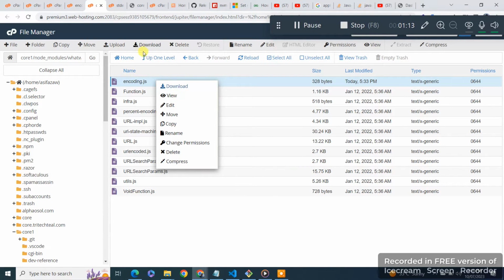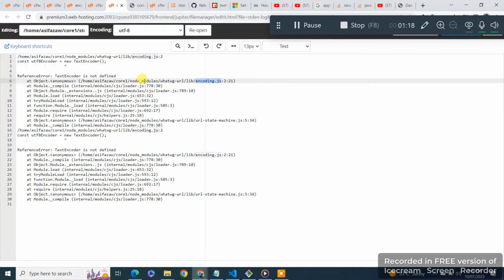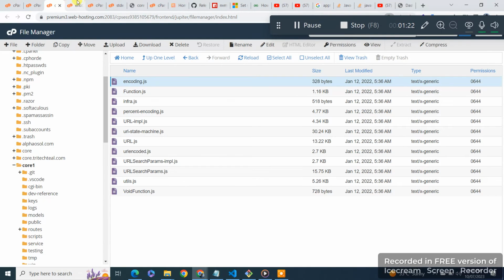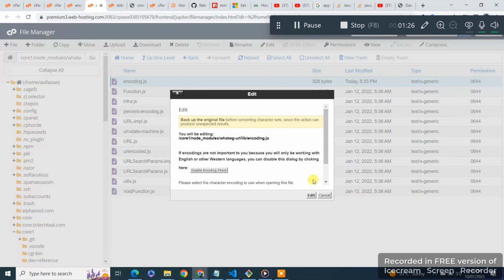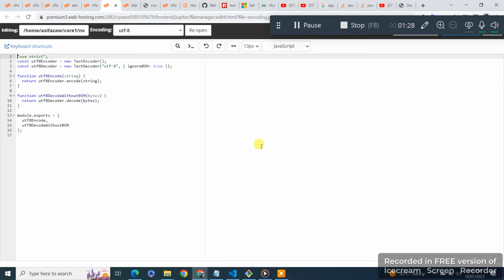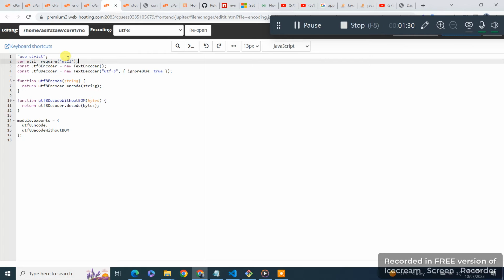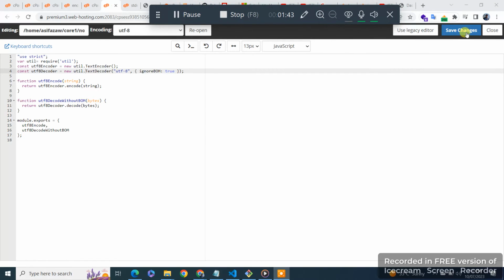ReferenceError: TextEncoder is not defined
In this video we learn how to solve this issue